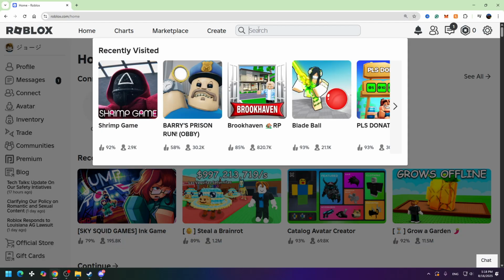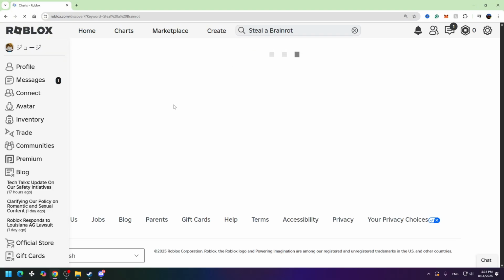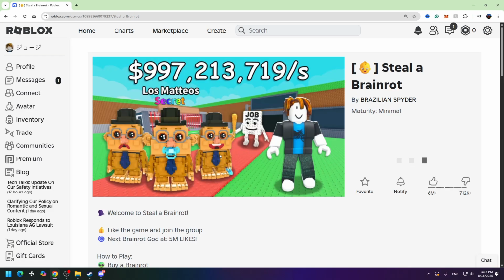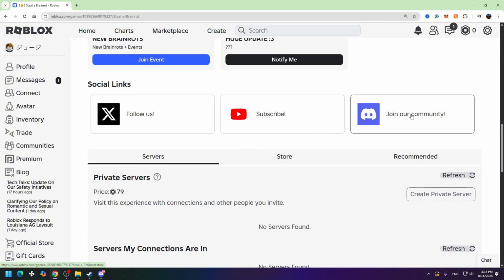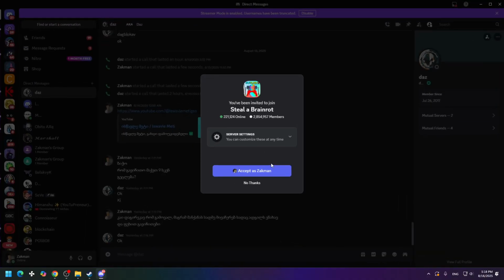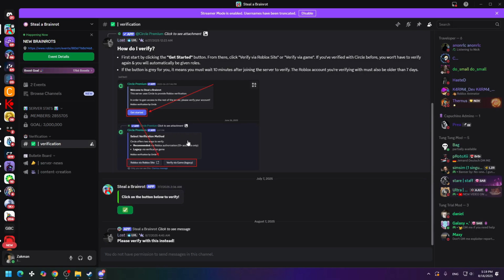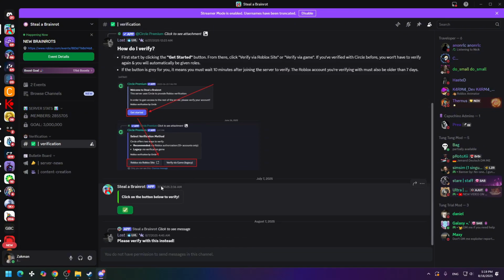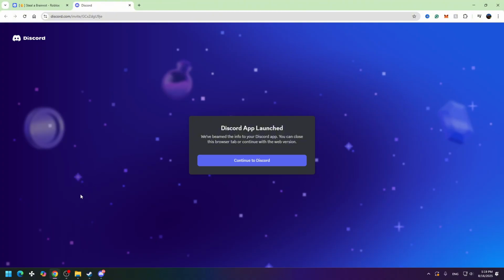How To Join Steal A Brainrot Discord Server - Step By Step (PC & Mobile)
How To Join Steal A Brainrot Discord Server

Want to join the Steal A Brainrot Discord server? This video shows you how to find and join the server step-by-step.